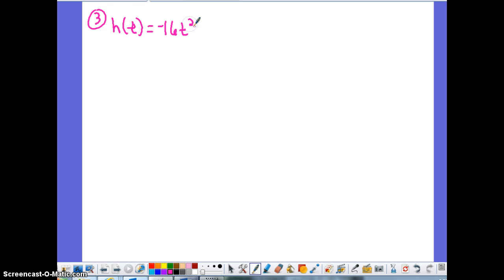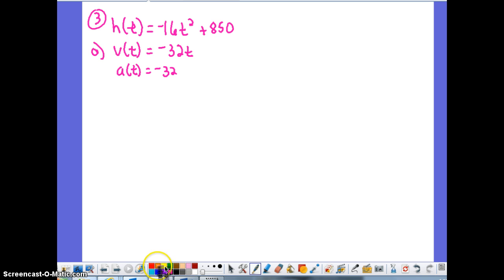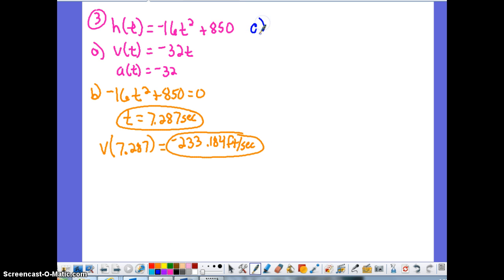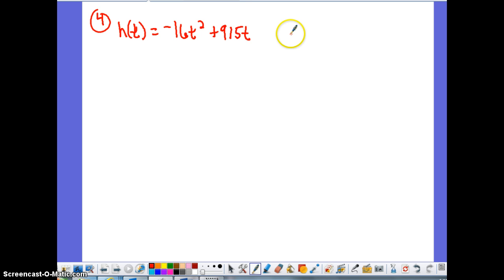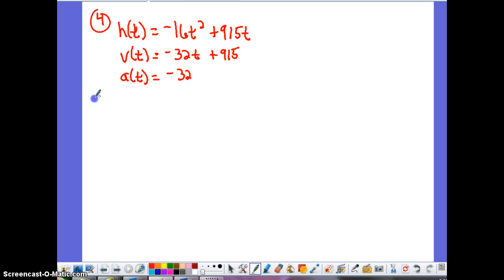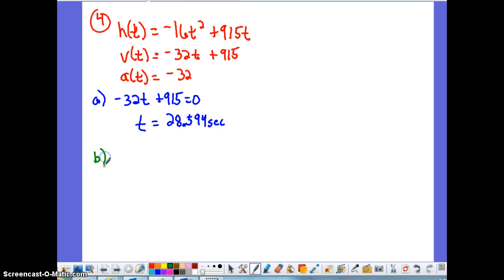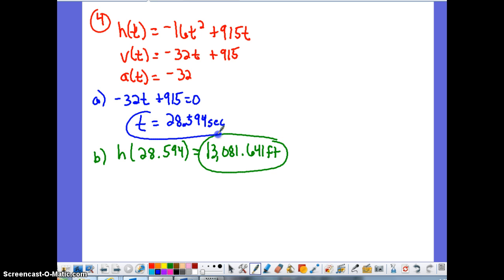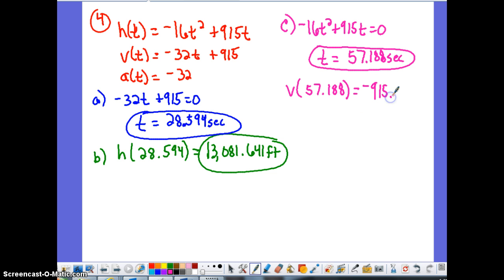PVA 3.4 Extra Practice # 3,4